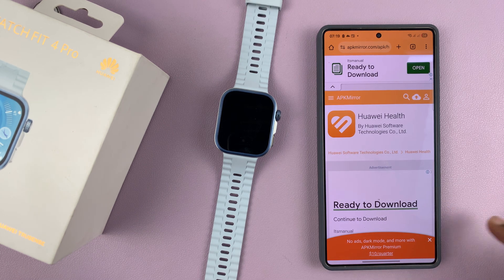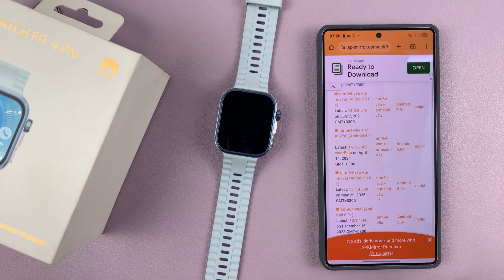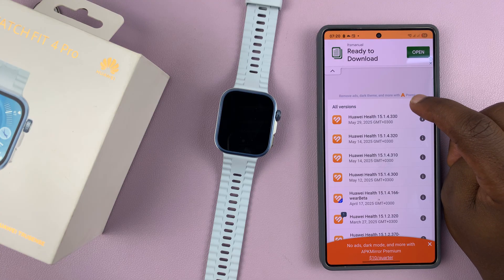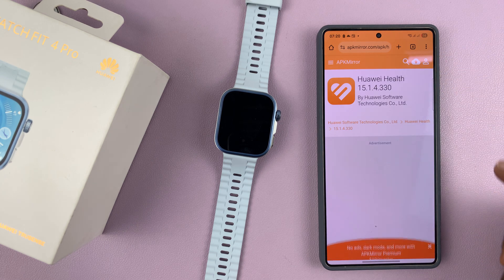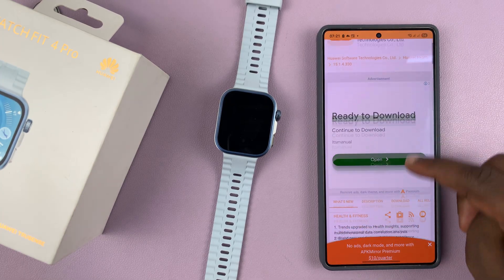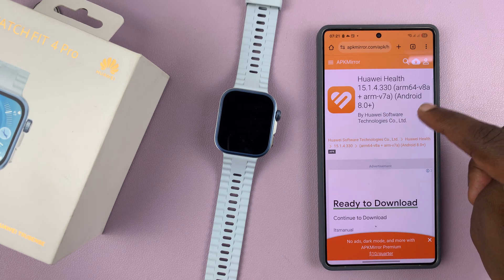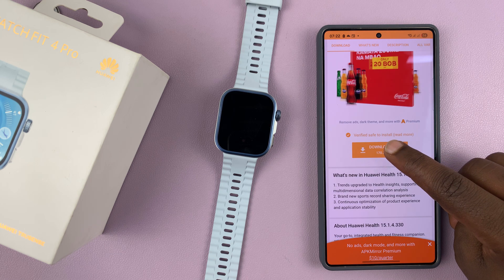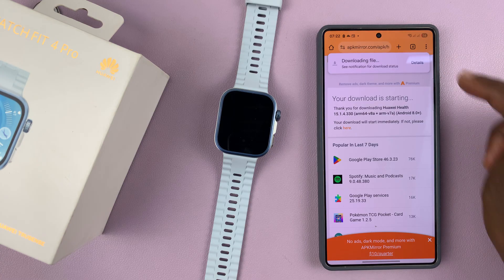How To Install Huawei Health App On Android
In this quick video, I’ll show you how to install the Huawei Health app on any Android phone, even if it’s not available on the Play Store in your region. Follow these easy steps to get your device connected and start tracking your health and workouts

Open Google Play Store on your Android phone.
Search for "Huawei Health".
If it appears, tap Install.
Once installed, open the app, accept permissions, and sign in with your Huawei ID.
Pair your smartwatch or fitness band and start syncing.

Cell Phone Tripod Adapter